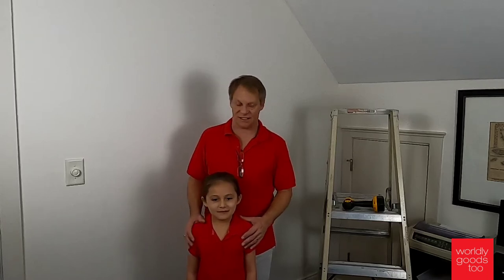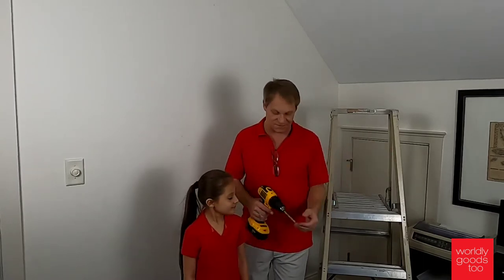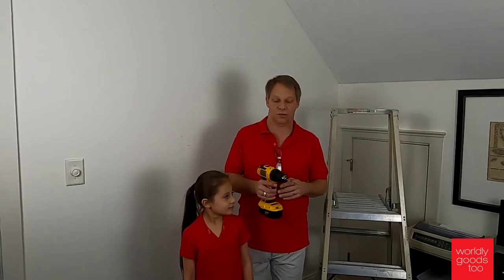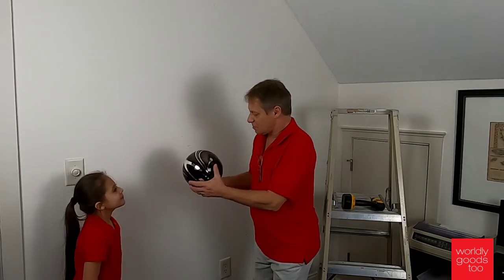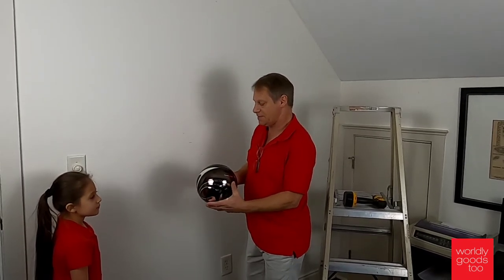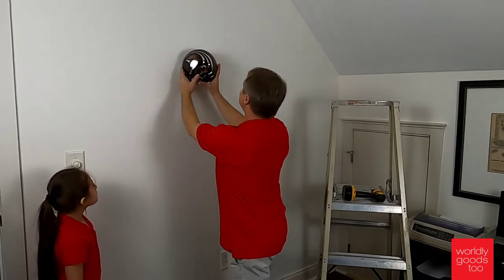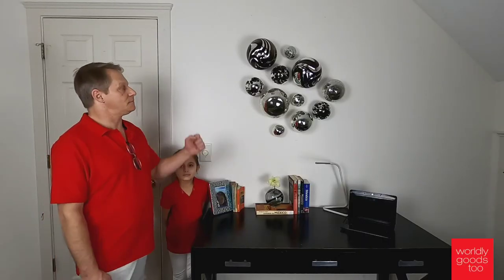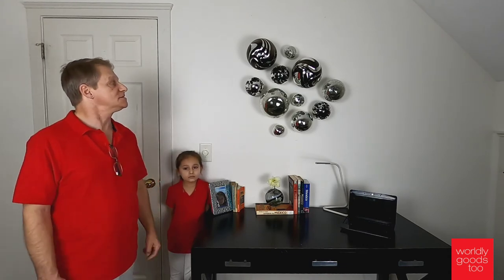Worldly Goods Too Silver & Black set of 11 Wall Spheres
Create your own Wall Art with this group of 11 Silver Plated, handcrafted blown glass spheres. The mirror finish is achieved by swirling silver nitrate inside each sphere. As the silver is on the inside, it will not wash off.

Specifications:

3” DIAMETER

1          SILVER CRACKLE

2          SILVER PLATED

 4.5” DIAMETER

3          SILVER PLATED W/BLACK SPOTS

6” DIAMETER

1          SILVER CRACKLE PLATED

1          SILVER PLATED

8” DIAMETER

2          SILVER PLATED W/BLACK SWIRLS

1          SILVER PLATED CRACKLE